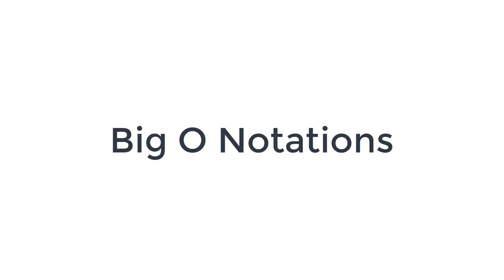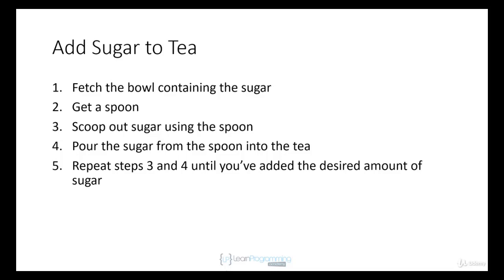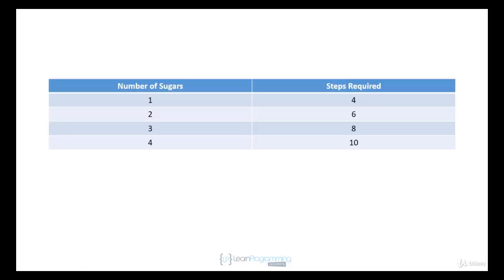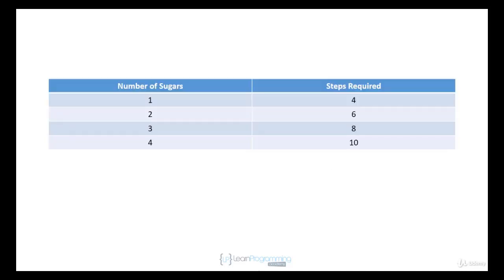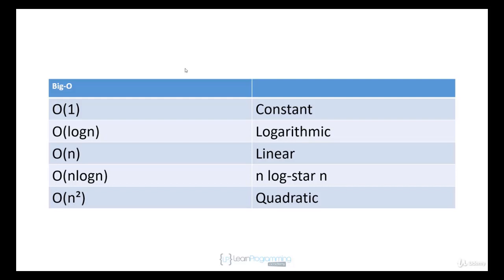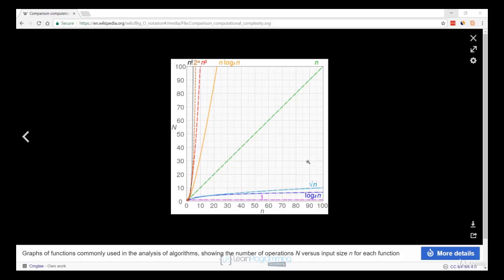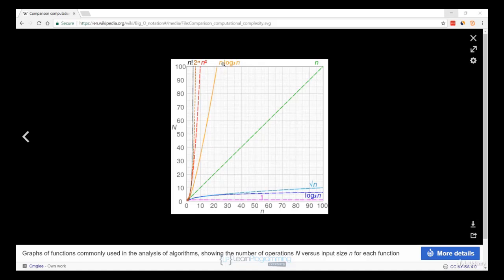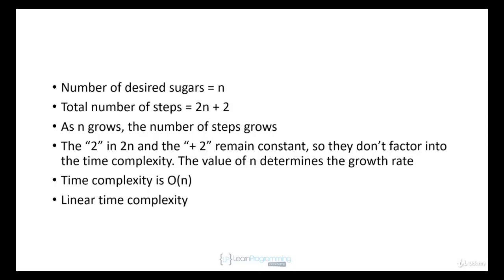Big o notations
Big O notations in data structure.